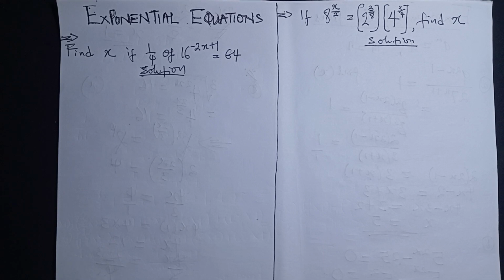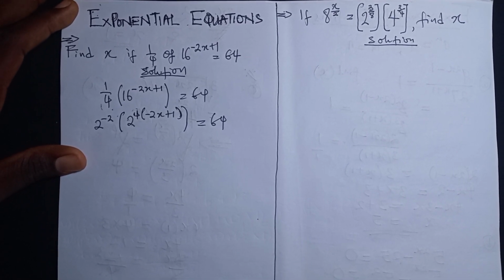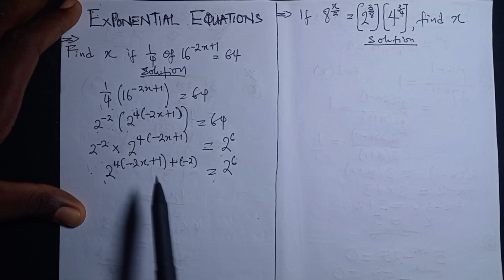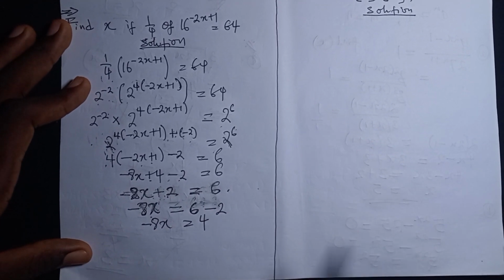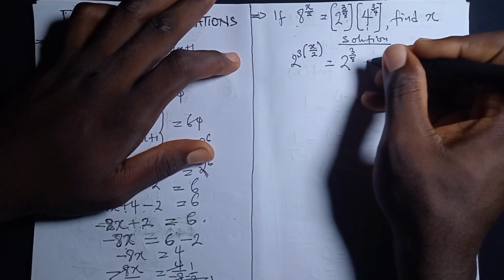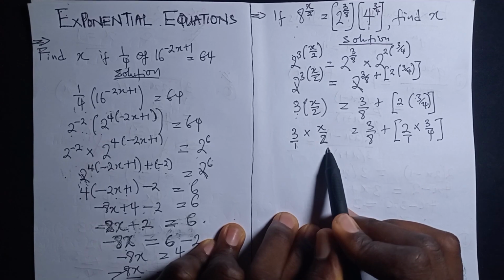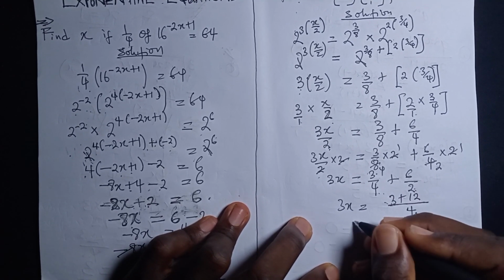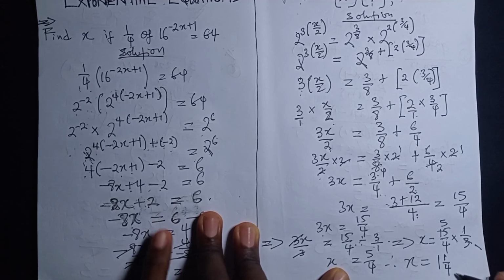Hard Exponential Equations Solved Step-by-Step | Must-Know for WAEC & JAMB!" COLLEGE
In this video, we tackle some of the hardest exponential equations students struggle with in WAEC, NECO, and JAMB. If you're preparing for these exams or just want to strengthen your grasp of exponential functions, this lesson is perfect for you!

I break down each question step-by-step to make sure you understand the logic and methods behind solving exponential equations quickly and correctly.

Whether you're a science student or planning to ace your next math exam, this video will boost your confidence!Don’t forget to like, subscribe, and turn on notifications for more videos on:

WAEC math

NECO past questions

JAMB mathematics

Exponential equations

Solving tough math problems